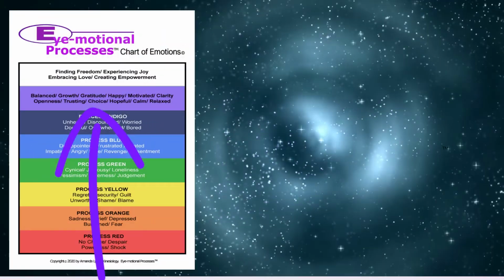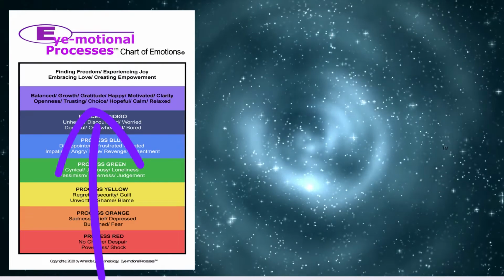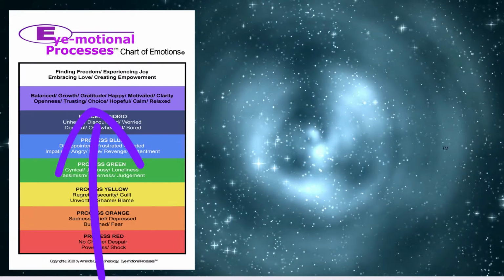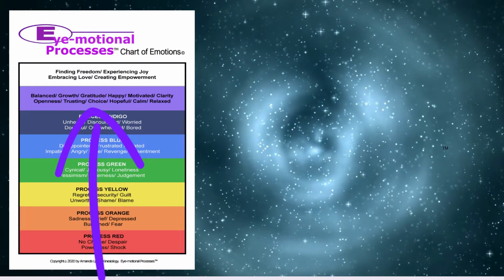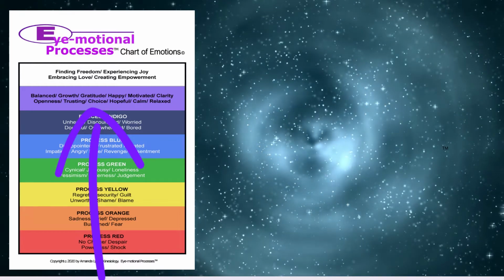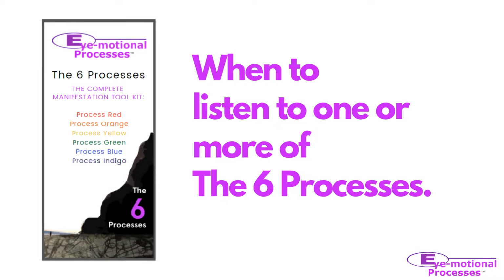How To Use Eye Motional Processes - ™ - The Manifest with Brain Rewiring Tool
PROCESSES© are more than Classical MEDITATIONS, AFFIRMATIONS, or TAPPING ~ chances are these haven’t worked for you, which is why you are here!

🧠⚡Try a FREE Process© Sample! |

→→  RESOURCES

→→  ABOUT

𝘼𝙢𝙖𝙣𝙙𝙖 𝙇𝙮𝙣𝙣𝙚: Amanda is an Internationally Accredited Holistic Kinesiologist Founder & Creator of the Brain Rewiring Manifestation Tool, Eye-motional Processes™.

𝙇𝙚𝙞𝙨𝙝𝙖 𝙍𝙮𝙖𝙣: Leisha joined Eye-motional Processes™ in 2023 as a Co-Creator & after extensive training from Amanda Lynne, Leisha became a Manifest with Brain Rewiring Coach and teaches classes.

→→  MANIFESTATION TIP

👉Negative Emotions = Low Vibe = LAW OF RETRACTOR 🚫
👉Positive Emotions = High Vibe = LAW OF ATTRACTOR 💫

Our Processes© are designed to help you Raise Your Frequency into High Vibe Emotional Frequency Rays where Law of Attraction & Manifestation occurs with ease and flow! ✨

Eye-motional Processes™ (2020), has been created by International Kinesiologist, Amanda Lynne.